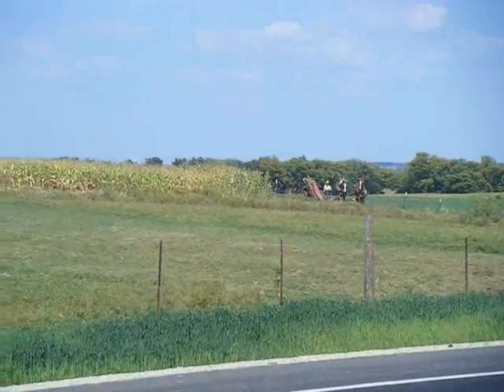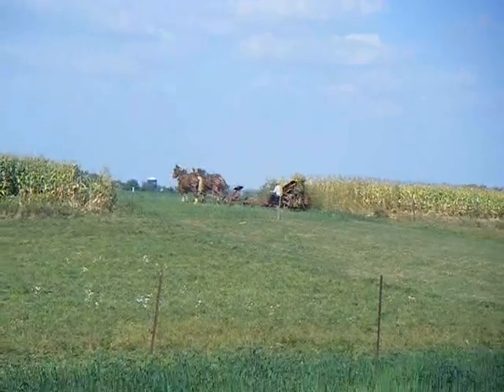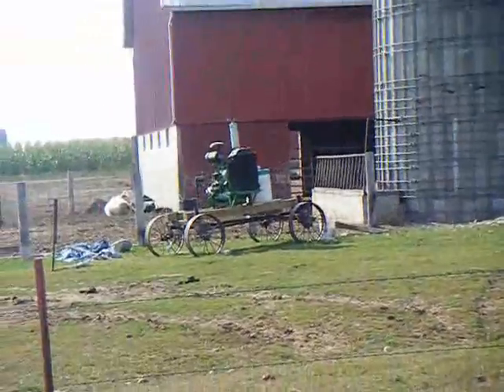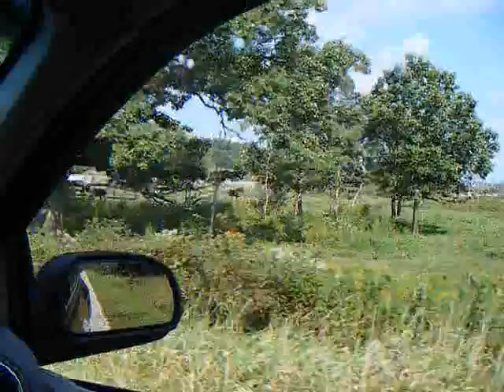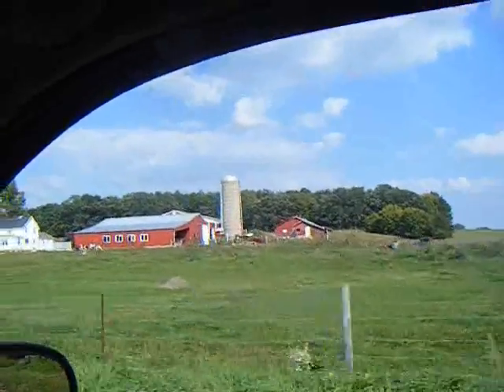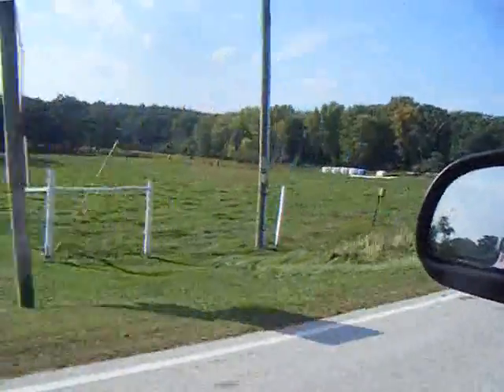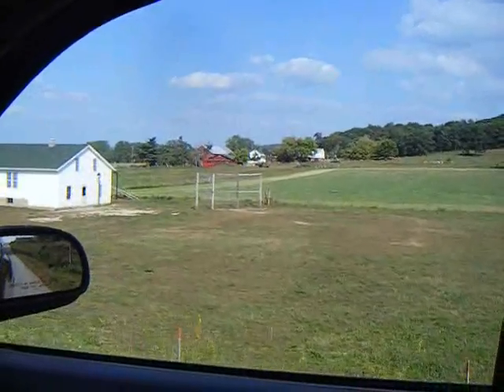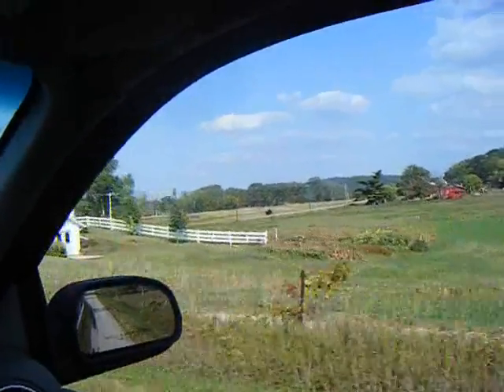A Drive through Wisconsin's Amish Country in the Fall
Wisconsin's Amish in the Fall.  Picking Corn, Buggies, Bow and Arrow Lessons.